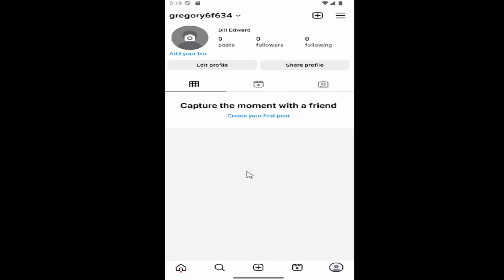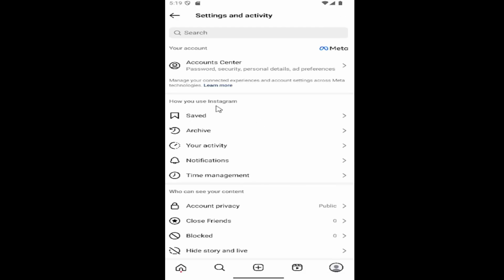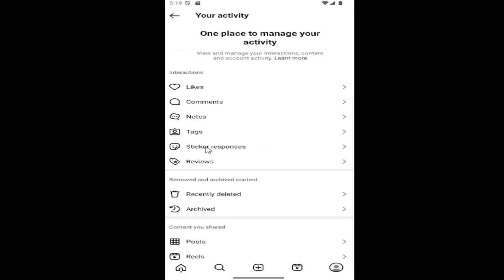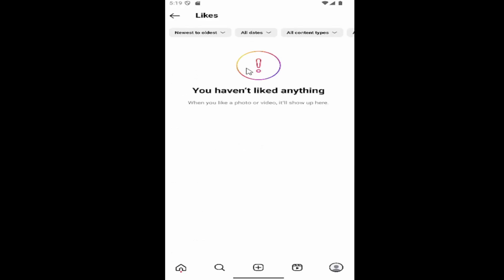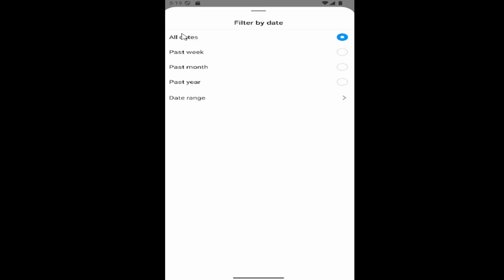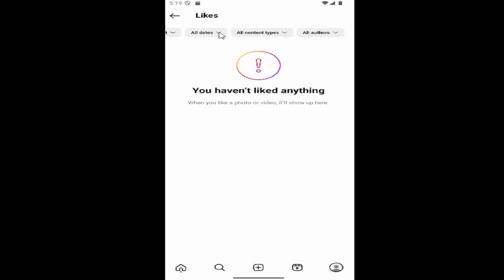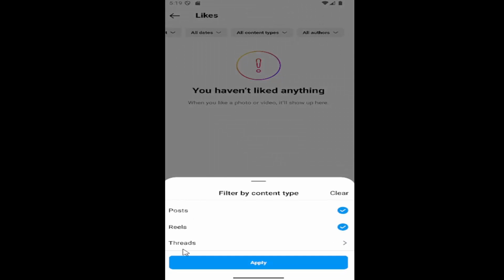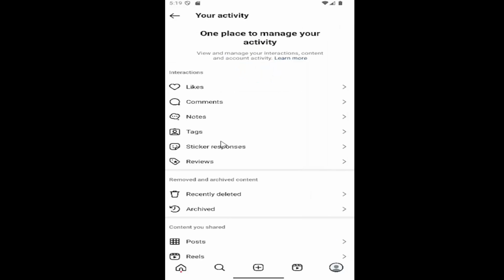How to Find Liked Posts on Instagram [Guide]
This guide focuses on how to find liked posts on Instagram, a useful feature for anyone wanting to revisit content they've previously engaged with. Instagram's liked posts section provides a streamlined way to keep track of your activity and discover past posts you found interesting. Whether you're trying to recover a recipe, a product, or an inspiring quote, knowing where to look can make your Instagram browsing more efficient. This overview explains the purpose and value of the feature without diving into the technical details.

Issues addressed in this tutorial:
how to find liked posts on Instagram
where can i find liked posts on Instagram
i can t find liked posts on Instagram
where can we find liked posts on Instagram
is there a way to find liked posts on Instagram
how do u find liked posts on Instagram
how to find liked posts on Instagram app
how to see liked posts on Instagram android
how to see liked posts on Instagram app
view all liked posts on Instagram
how to find a person's liked posts on Instagram
how to find all your liked posts on Instagram